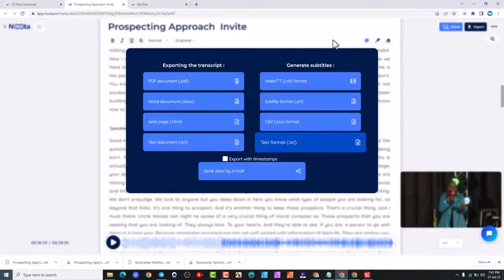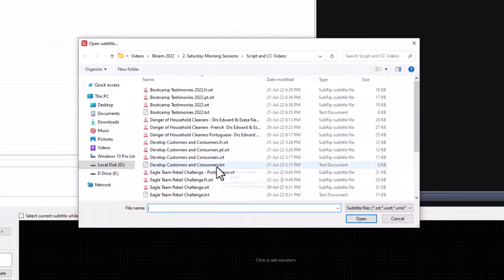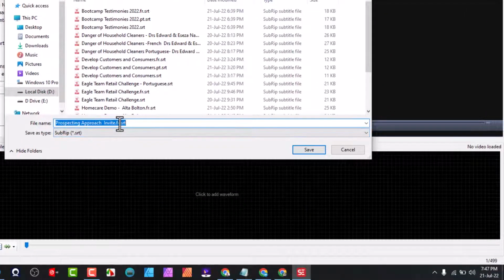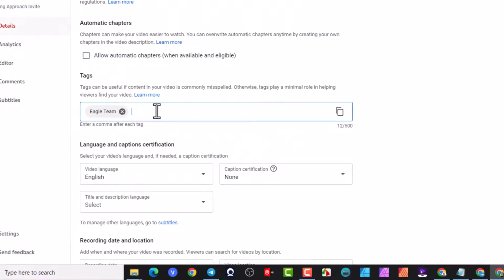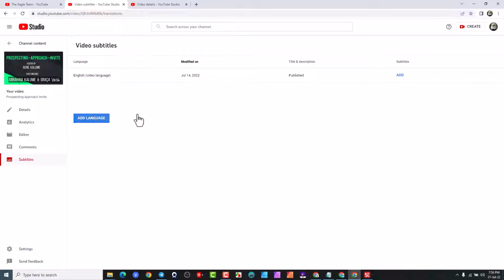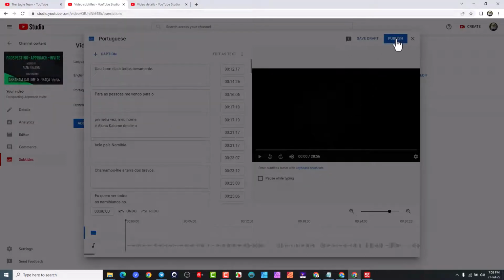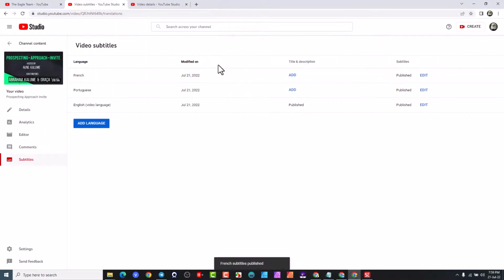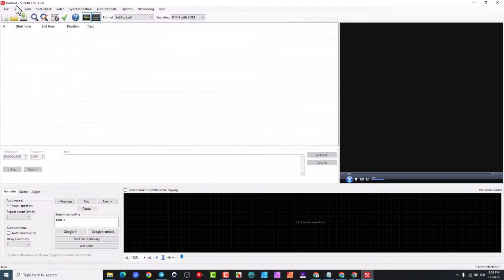Translate Transcribe YouTube videos, Audio or any other media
Here is my workflow to transcribe videos from YouTube or any other media using Noota ( Transcibe) , Subtitle Editor ( Translate )  and YouTube (Publish).
You can download the Subtitle editor I use her from: Nikse.dk
Here is the Lifetime Deal for Noota  and many other Appsumo programs.